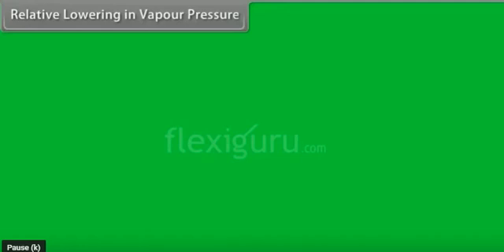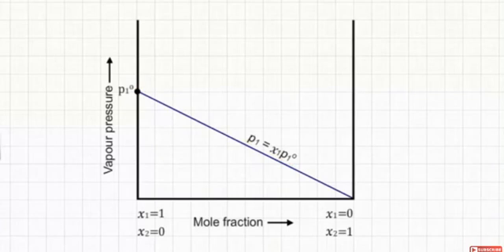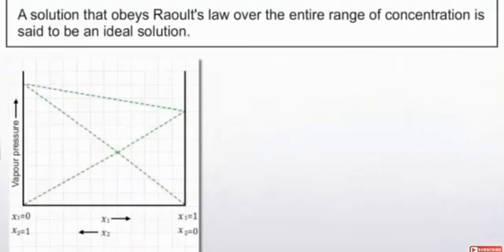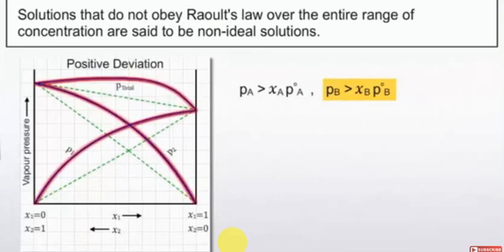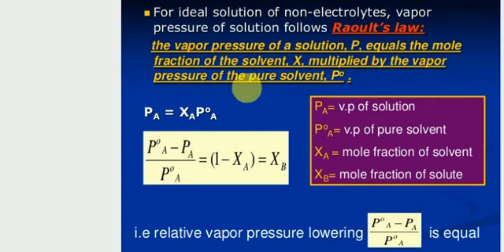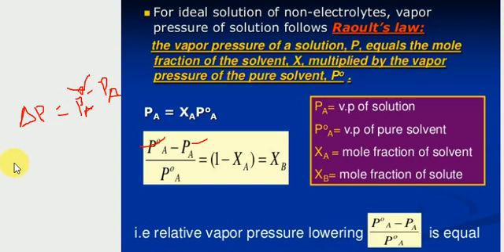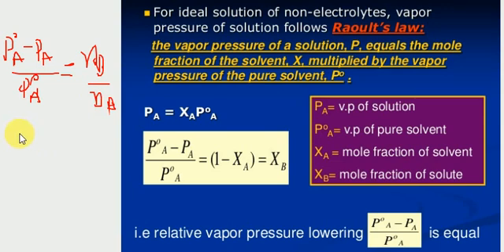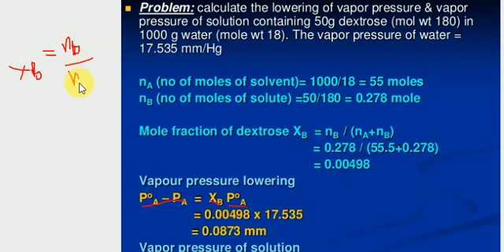video 6 RLVP SOLUTIONS